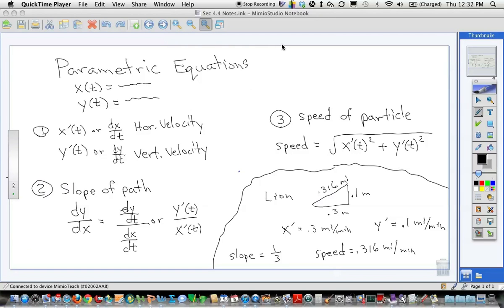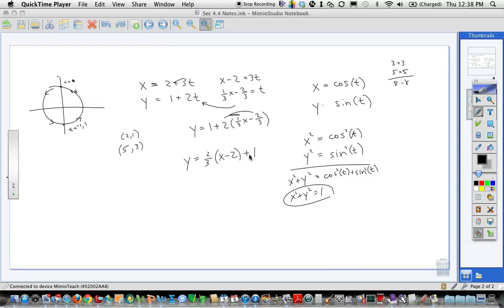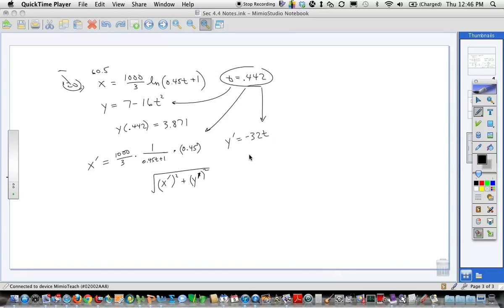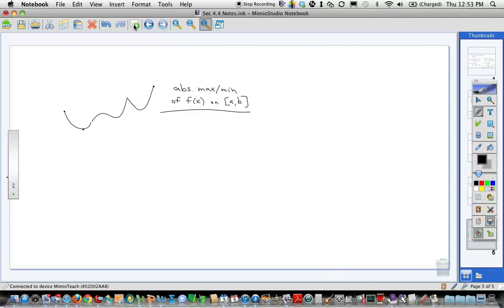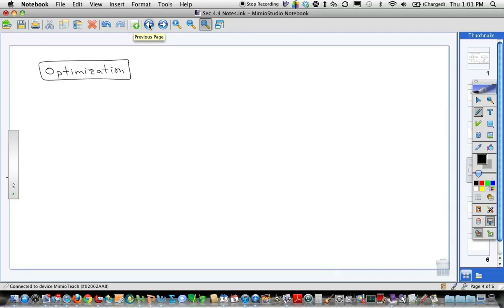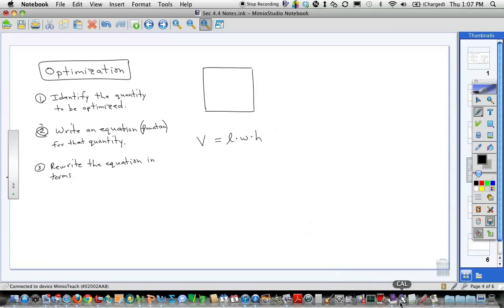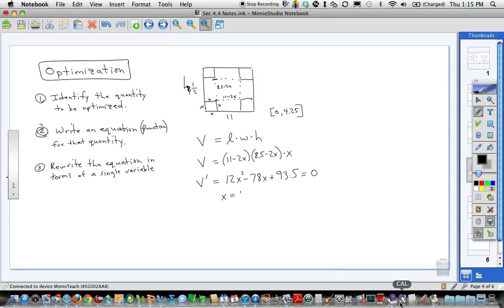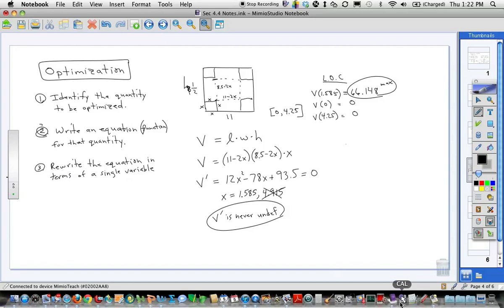Jan. 5 Class Video